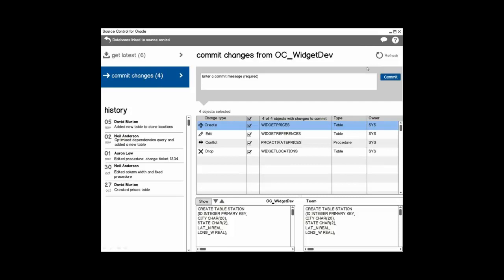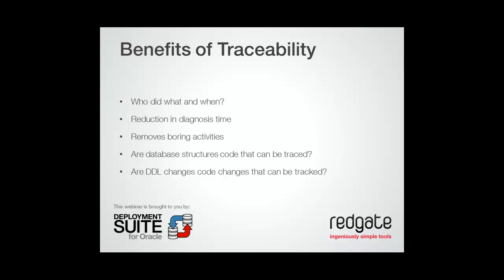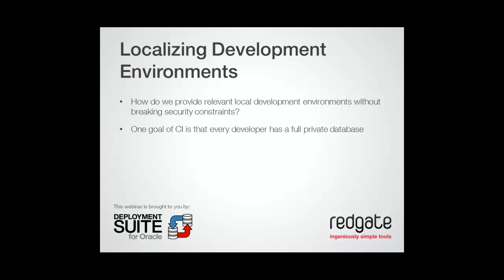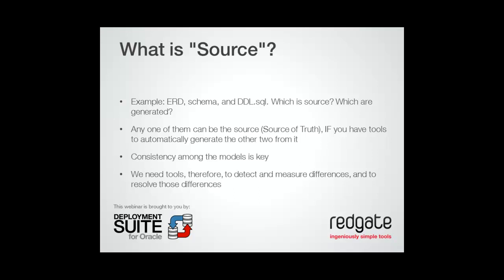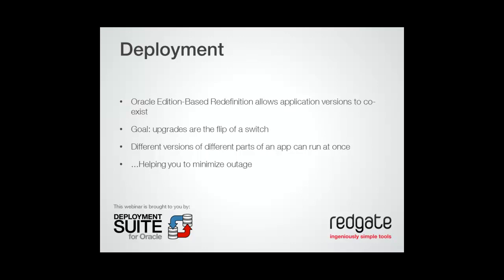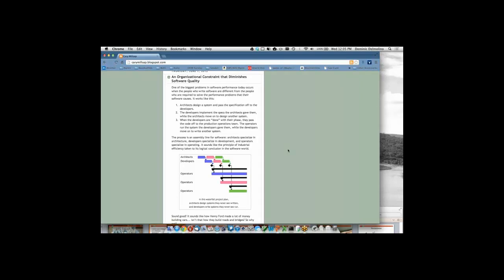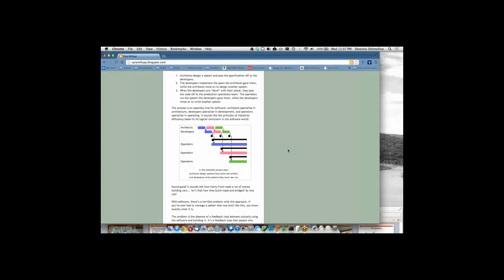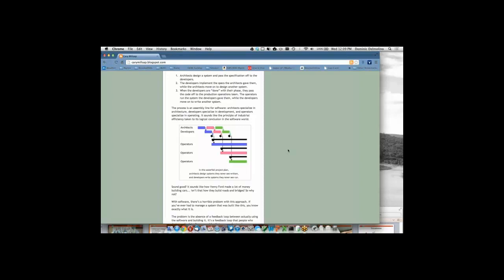Improving Development Processes for Database Teams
Presented by Dominic Delmolino (OakTable) and Cary Millsap (OakTable, Oracle ACE Director)

Weds 14th November 2012

Summary

The journey of a team-developed database, from initial development to successful deployment to production, involves many stages. Regardless of the specific development methodology employed (ITIL, Scrum, etc.) it is vital that a process is put in place to manage the people involved, their code, and the environments. In the context of an agile approach, getting this right has a huge impact on the continuous delivery of valuable software.

An important part of any process is source code control. For application developers it's unthinkable to work without source control, but database source code control on the other hand is not yet common practice. A project with source control ensures that developers are working in collaboration and on the latest codebase, which leads to faster release cycles and fewer mistakes.

Presented by OakTable members Dominic Delmolino and Cary Millsap, the goal of this webinar is to offer practical advice to help database teams work closer and better together.

A live Q&A session with Dominic and Cary will follow the presentation.

For our complete archive, and to sign up for upcoming webinars please go